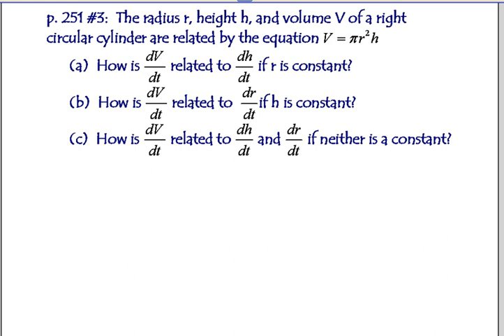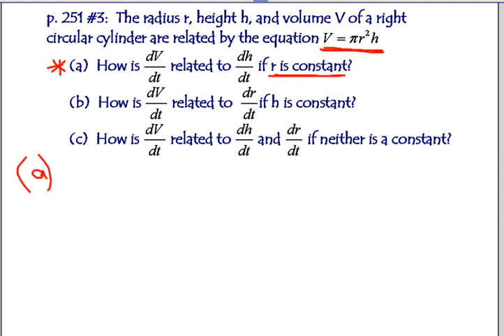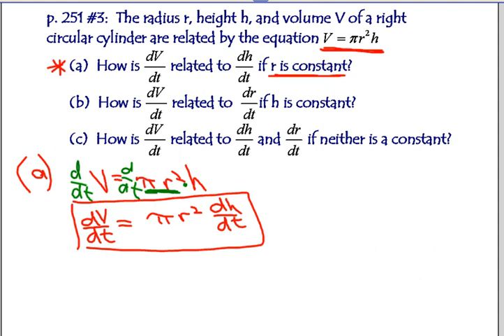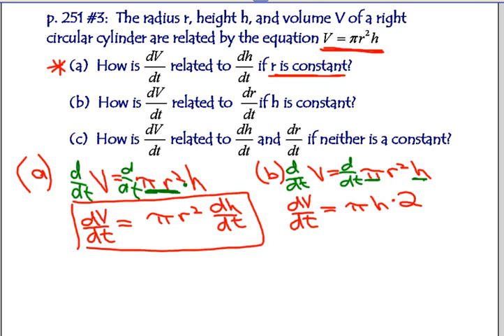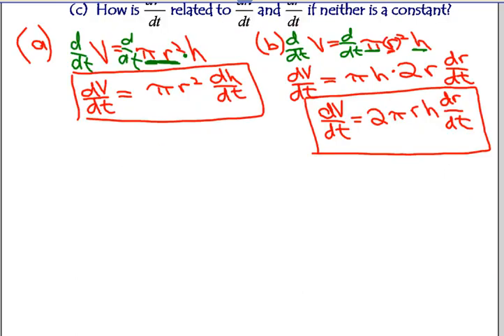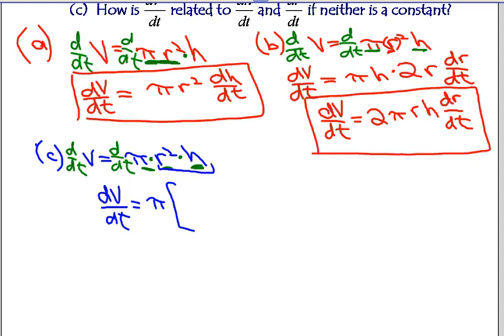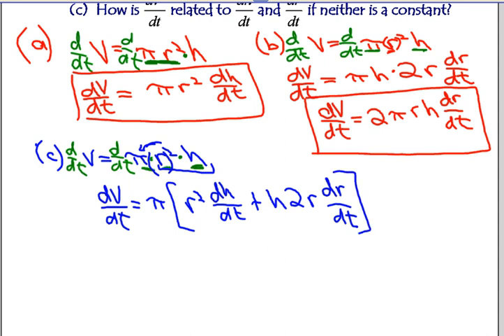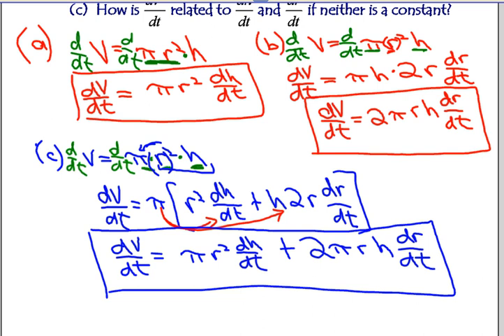Related Rates Problem #3